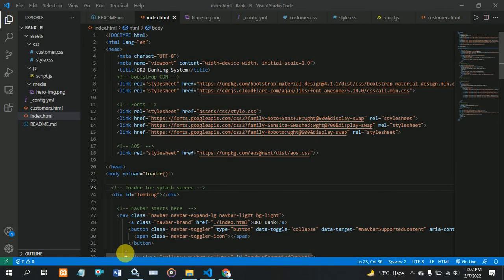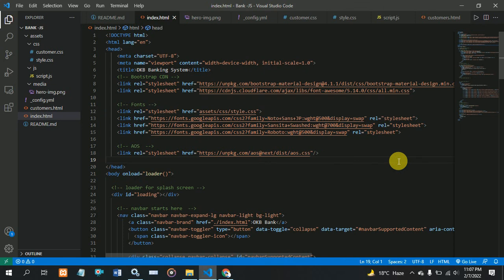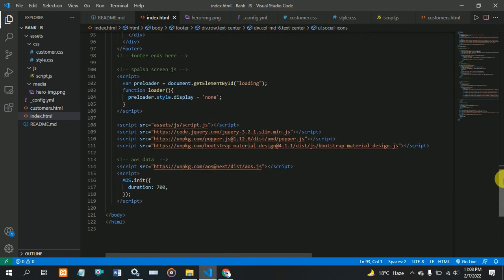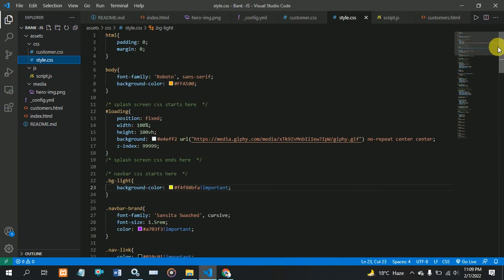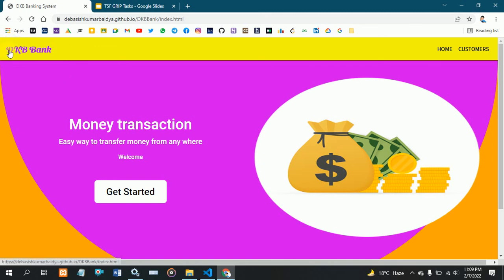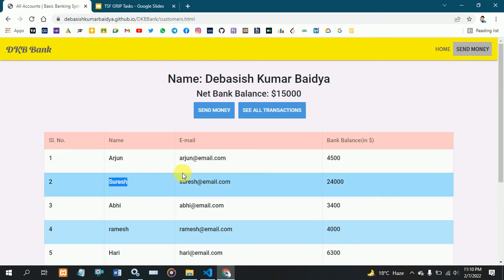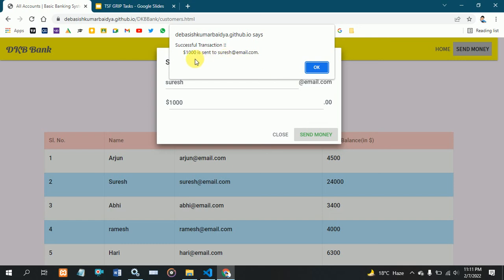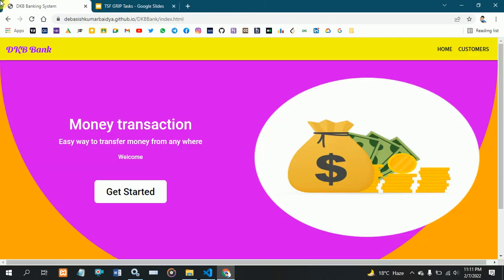Basic Banking System | Sparks Foundation Web Development Internship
Task #1 | Basic Banking System | Sparks Foundation Web Development Internship

20220207_230702

Hello connections😃
I am glad to share that I have successfully completed my first task as the Task1 Basic Banking System as a web development and designing intern at The Sparks Foundation for the batch GRIPFEBRUARY22 .Thank you sparksfoundation for providing me this opportunity.

Task1: Basic Banking System

Aim: Creating a simple website and Start with creating a dummy data in database for upto 10 customers . Database options : Mysql , Mongo , Postgres , etc. Customers table will have basic fields such as name , email , current balance etc.
Transfers table will record all transfers happened .